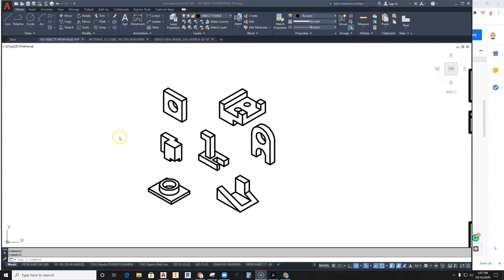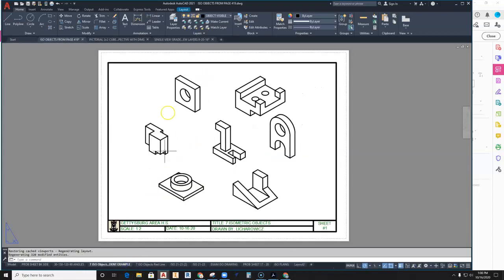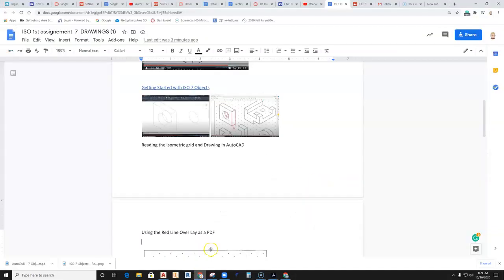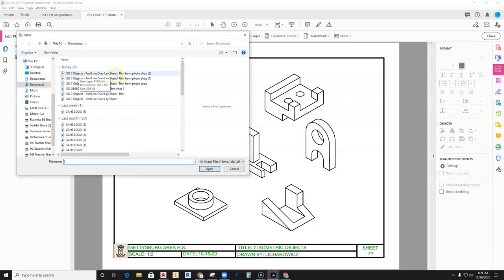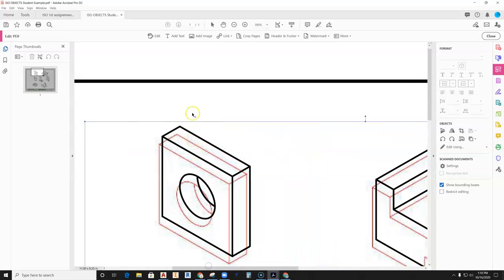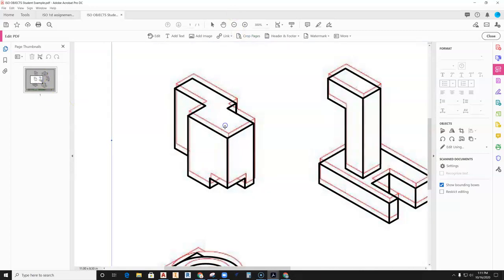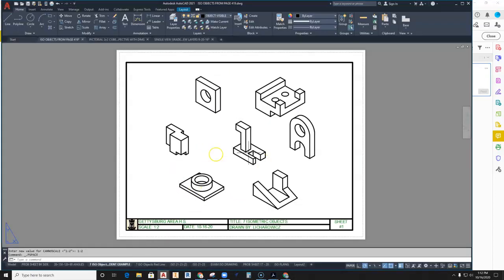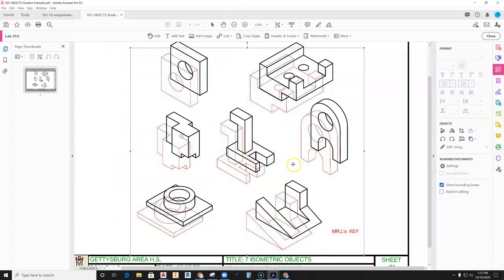AutoCAD - PDF Red Line Overlay The Isometric Drawings